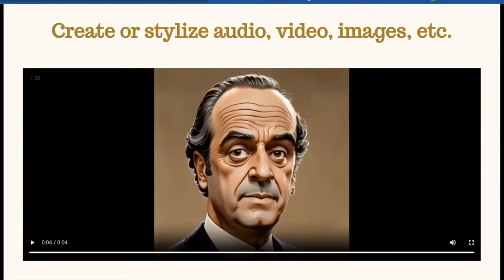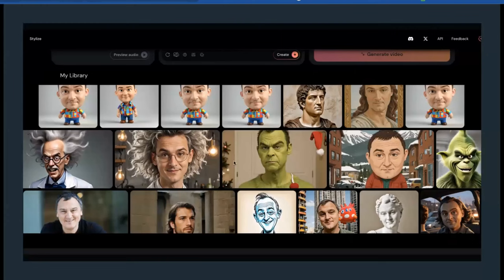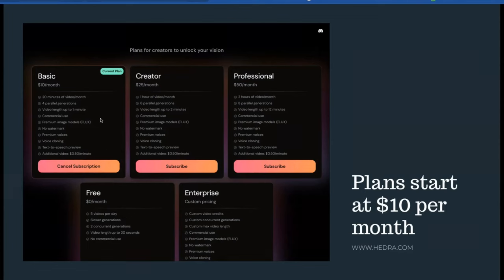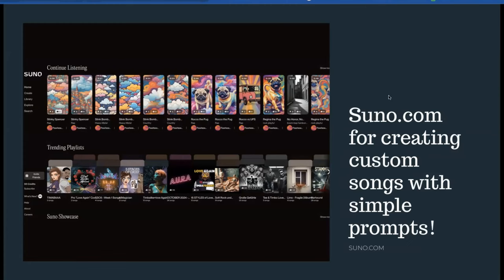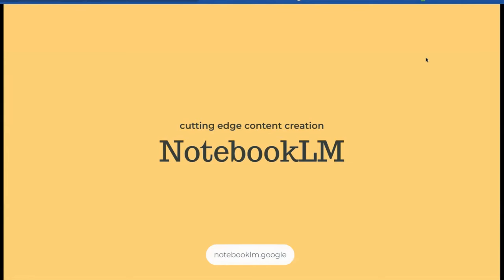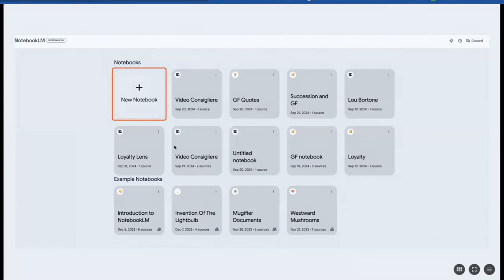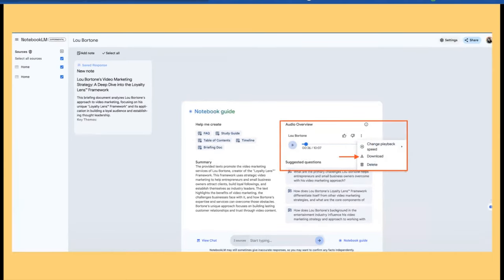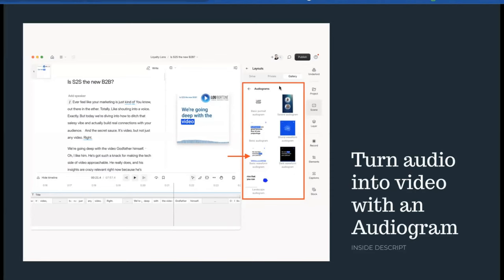Three new game-changing AI tools to skyrocket your productivity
Unlock Your Creative Potential with AI: Tools & Tips from Lou Bortone

Join Lou Bortone, 'The Godfather of Video,' as he explores cutting-edge AI tools for video creation, including Hedra, Oasis, Suno, and Google's Notebook LM. Get insights on how to use these tools to enhance your creativity and productivity in video and content creation. Plus, learn about Lou's upcoming five-day AI bootcamp. Don't miss this demo on the amazing possibilities AI has to offer for your creative projects!

00:00 Introduction to AI Tools for Video
00:28 Exploring Hedra: Create Videos with a Single Prompt
04:25 Oasis: Transform Your Content Effortlessly
05:47 Suno: Make Custom Songs with Simple Prompts
07:49 Notebook LM: Google's AI Research Assistant
14:30 Conclusion and AI Bootcamp Invitation

If Don Vito Corleone, Marty Scorsese and Jerry Seinfeld got together to make an AI baby, you might end up with Lou Bortone.  Lou is known as The Video Godfather, and is Consigliere to some of the brightest names in digital marketing.  He’s a video marketing expert, an author, speaker, and host of “The Godfather Podcast.”  Prior to becoming a “videopreneur.” Lou spent more than 20 years in the television business (before being run out of Hollywood!)  Lou is also a father to twins, a rescuer of Pugs, and an expert at Italian curses.

Videos and tips by Lou Bortone, author of "Video Marketing Rules!"

My Video Gear Picks:

Webcam: Lumina HD webcam

Microphone: Shure MV7 USB Microphone

Lighting: GVM LED Lights

Green Screen: Elgato Portable Green Screen

Teleprompter: Glide Gear TMP 100

I’m Lou Bortone the creator of the Loyalty Lens Methodology and I help entrepreneurs and small business owners build loyalty and lifelong customers using strategic video marketing.

I’ve been involved in television and video all my life. I’ve seen and done it all, from local TV to national cable networks and movie studios.  Maybe that’s why people refer to me as The Godfather of Video Marketing.

As your Video Consigliere, I serve as your strategic advisor, guiding you on how to utilize video effectively to create a community of loyal followers who are invested in your message. Video isn't just a medium; it's a powerful storytelling tool that can bring your message to life, engage your audience on a deeper level, and build a sense of community and loyalty around your brand.

Since the Pandemic, I have developed a revolutionary, new approach to video marketing called “The Loyalty Lens™.” This proprietary methodology focuses on creating specific types of videos that connect, captivate, and convert.

Connect: The Loyalty Lens™ is a three-phase process that begins with the "connect" videos. These initial videos serve as the bridge between you and your audience, establishing a foundation of trust and rapport. By engaging viewers on a personal level, these videos lay the groundwork for long-term relationships.
Captivate: Next comes the "captivate" phase, where the true power of video shines. Through captivating storytelling and compelling content, these videos leave a lasting impression on your audience. These videos keep you top of mind and establish you as the go-to expert in your niche. By speaking directly to their needs and desires, you solidify your position as a trusted source of information and inspiration.
Convert: Finally, the "convert" phase is where the magic happens. These videos serve as the catalyst for action, transforming viewers into loyal followers, customers, and fans. With a clear call to action, you guide your audience towards the next step in their journey with you.